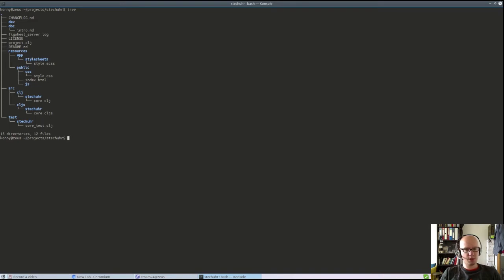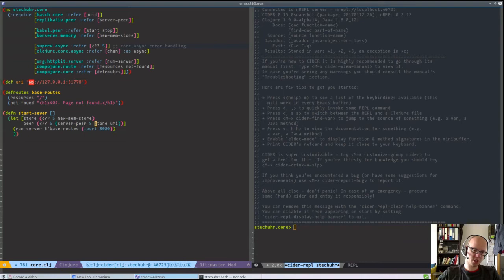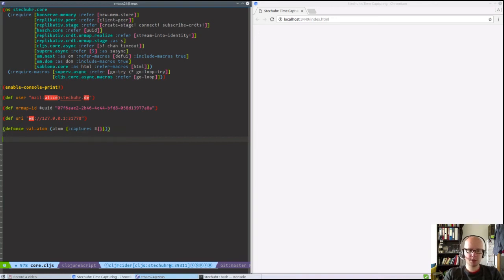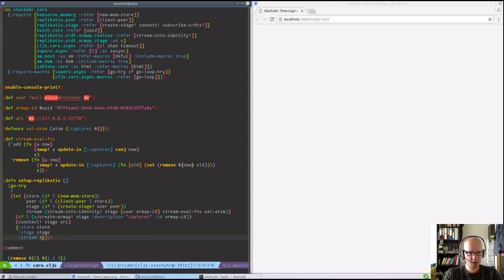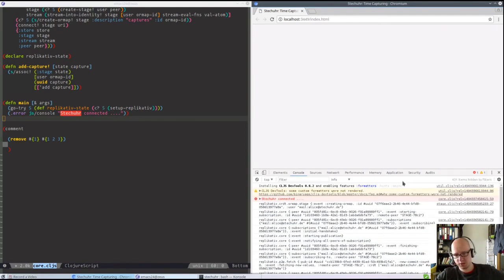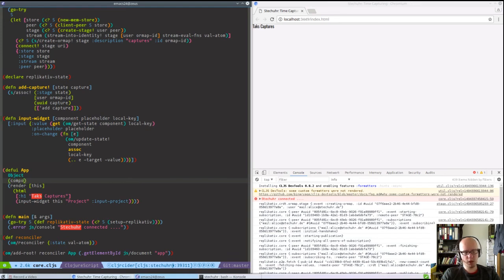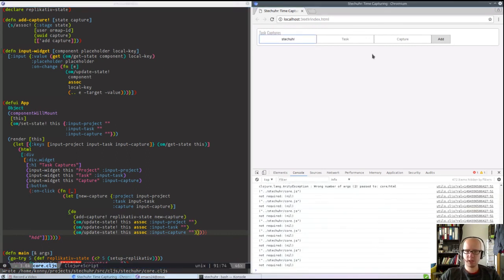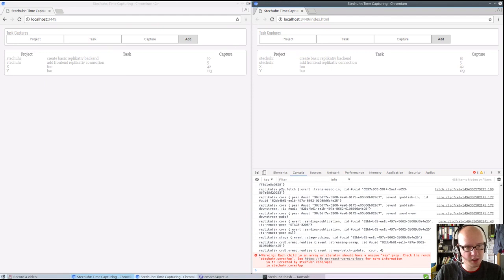Rapid web app prototyping with replikativ in Clojurescript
Short screencast of building a simple web app prototype with replikativ in Clojure at ludicrous speed.